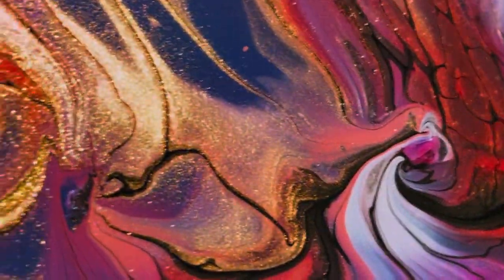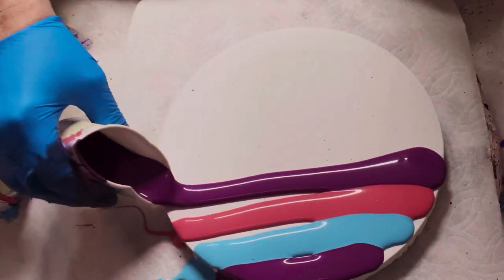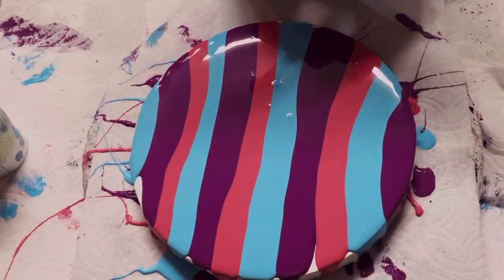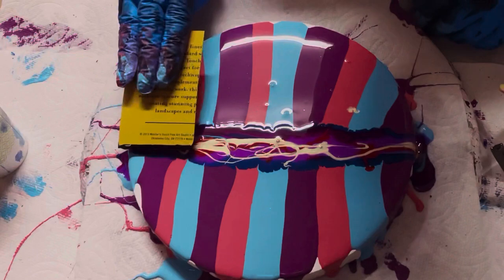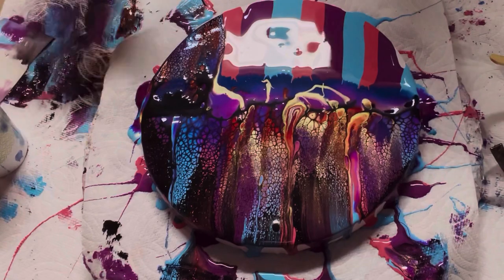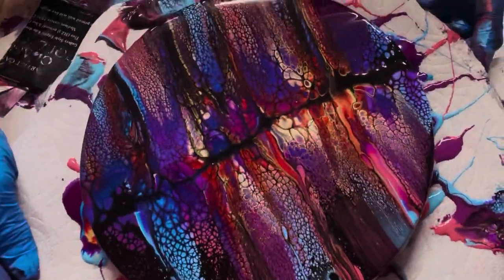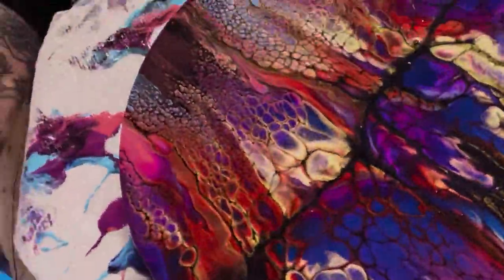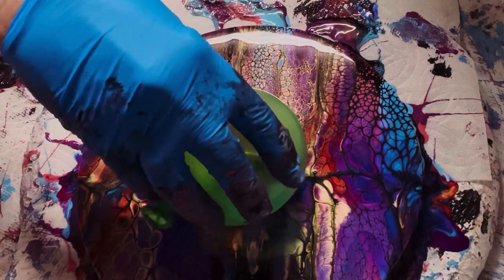Fun swipe using the bloom foundation and three different color pillow paints!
Tried something a little different using the Sheleeart foundation for my paints.   It’s always fun to experiment !
Colors:
Sherwin Williams color to go:
Dragonfruit
Fountain
Kimono Violet
The Fluid Art Company Piggies:
Sapphire and Nightfall
Colourart:  Passion, Vavoom Red and interference Gold
Boom Gel:   Pearlescent Teal

Pouring medium :
Sherwin Williams Ultra deep base
Minwax polycrylic
Varthane Triple Thick
2/1/.5

Cell activator
Golden heavy body carbon black to Aussie floetrol 4:1 (added a few drops of golden high flow carbon black to thin

All colors are mixed with pouring medium 12-15mg to 10 drops of fluid products
Pigments dissolved with 1/4 tsp minwax ti 12-15mg of pouring medium
High flow products 6-8 drops
Flow aid by liquitex to thin if necessary